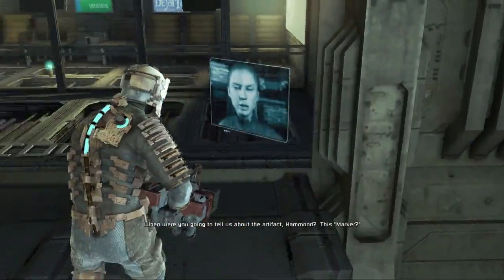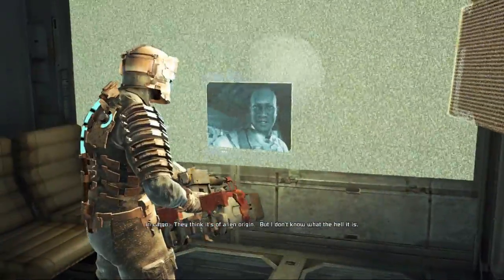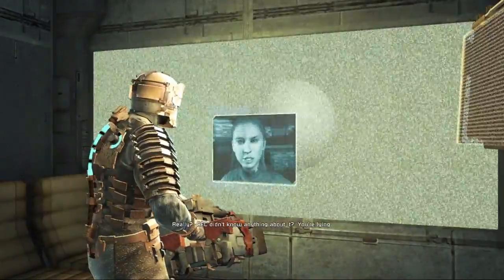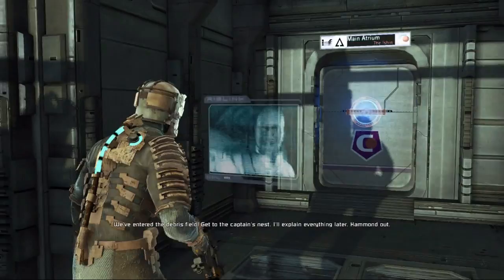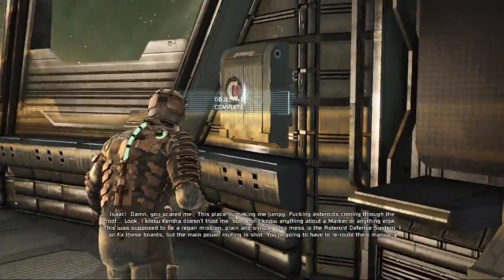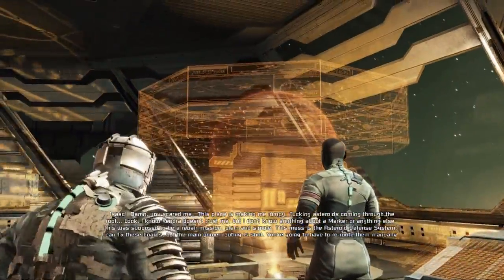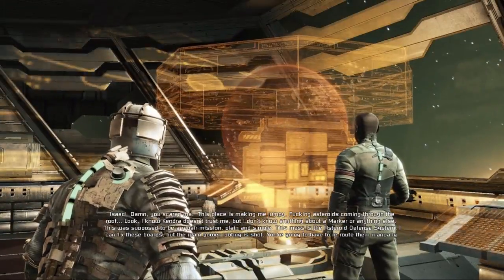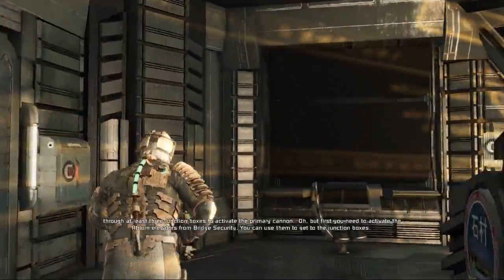Dead Space #11 | PC | Chapter 4 p1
System: PC